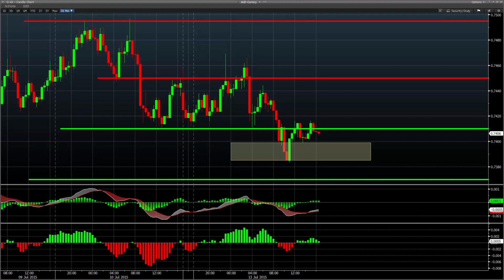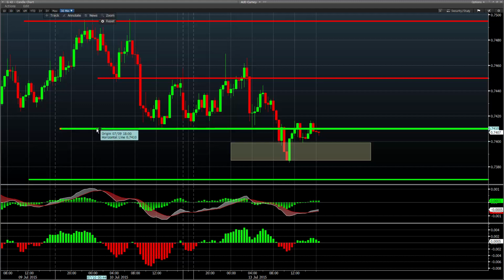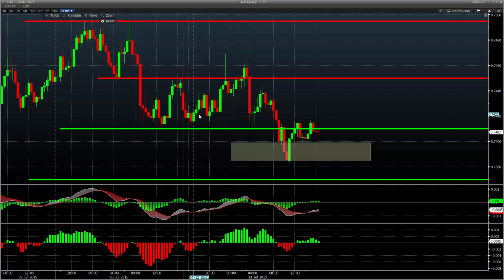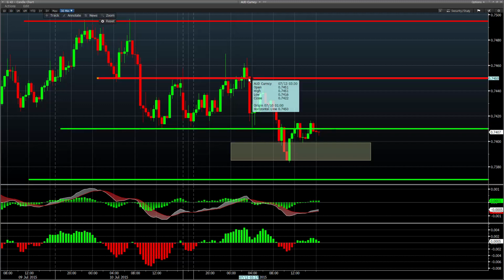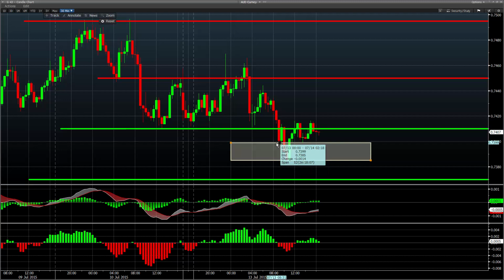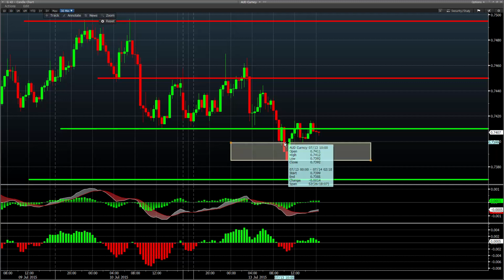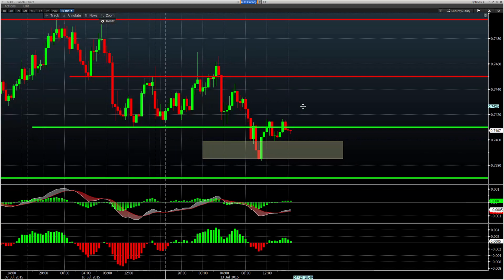AUDUSD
AUDUSD EOD Analysis